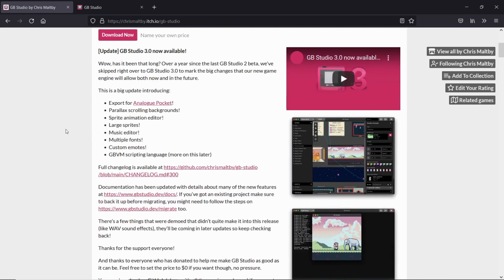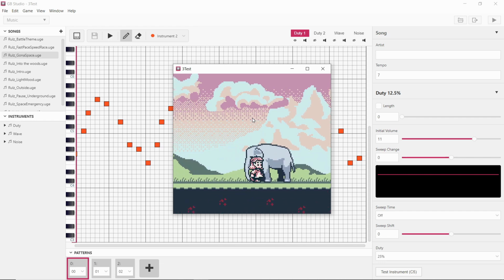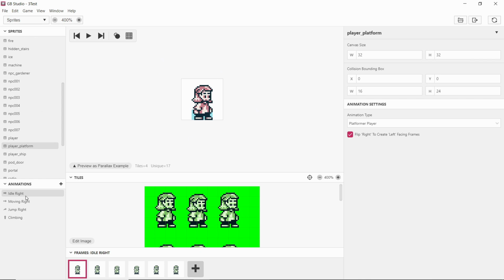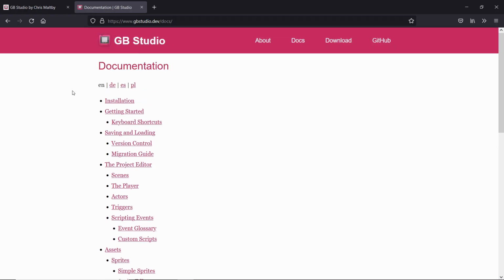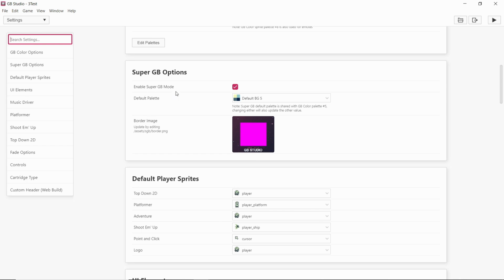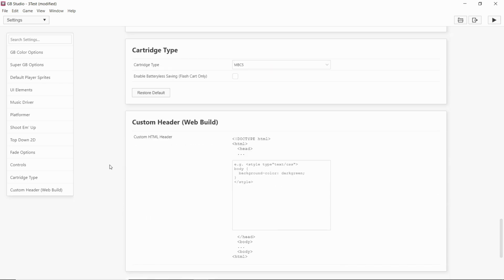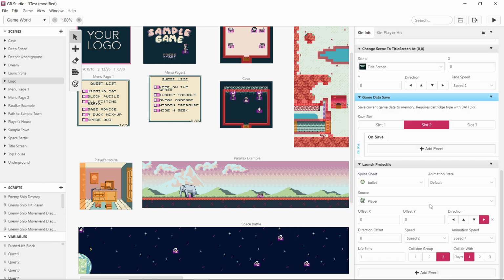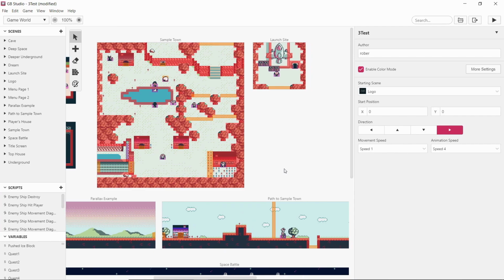GB Studio 3 was just released! Here's what I've found so far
In this video I look at GB Studio 3.0! There are some awesome new features that a lot of you will be really excited about, mainly the new music creating system, it is now built-in!
There are some other cool things like multiple save slots and 'Link' events, implying we will be able to use the link cable!

This is such an exciting update, I hope it inspires you to create some awesome Game Boy games!